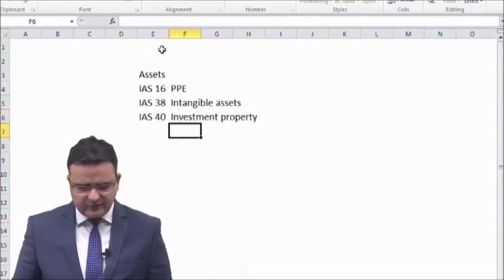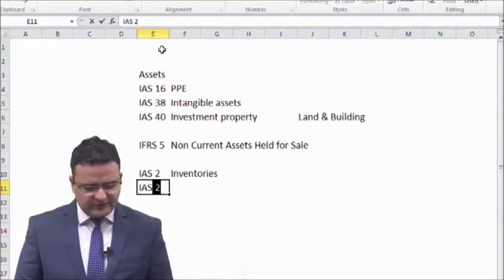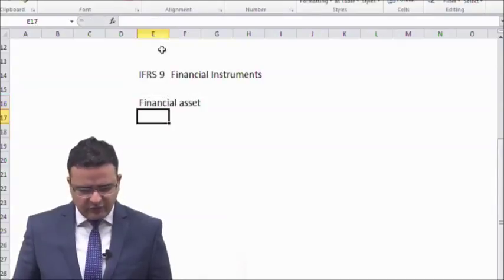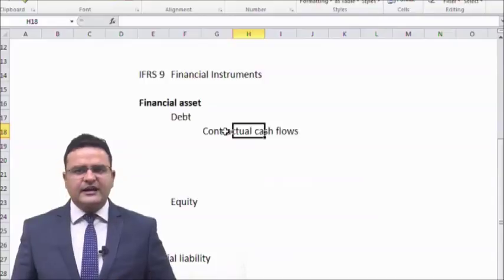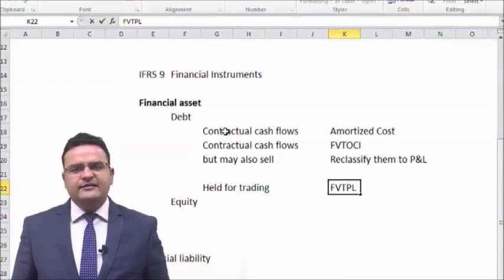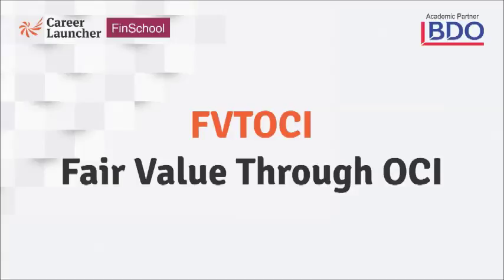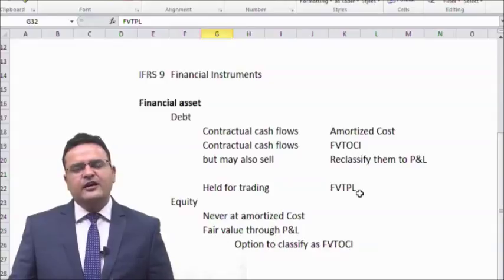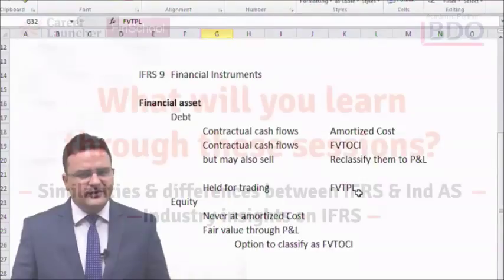Diploma in IFRS | Demo Class | Career Launcher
The worldwide acceptance of IFRS has created a high demand for IFRS professionals.
Companies prefer to recruit candidates who have an expertise in these international standards in addition to their regular specialization in finance & accounting. The importance of this profession is more relevant now as there is a lack of experts in this area.
course today to become an expert in IFRS.